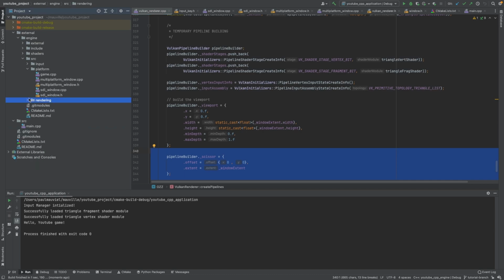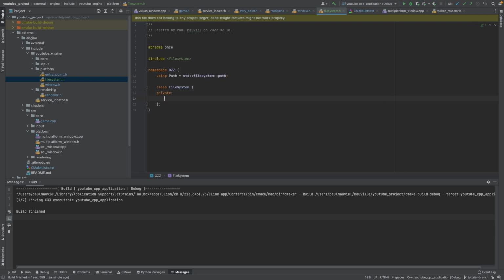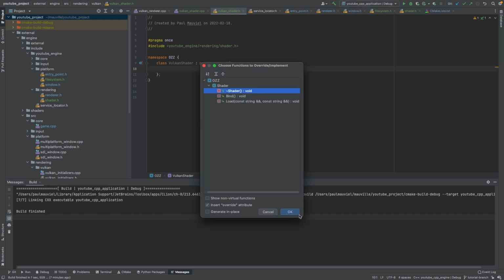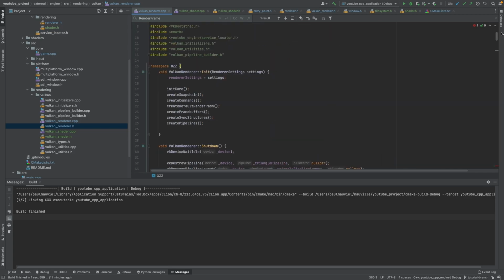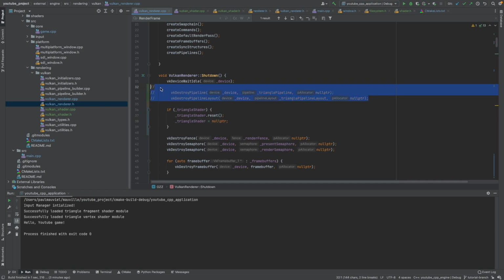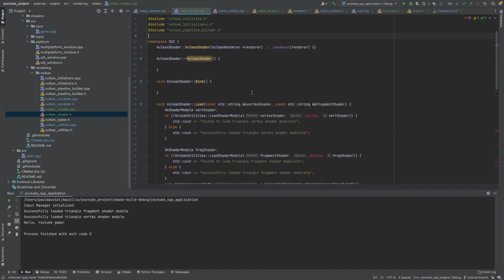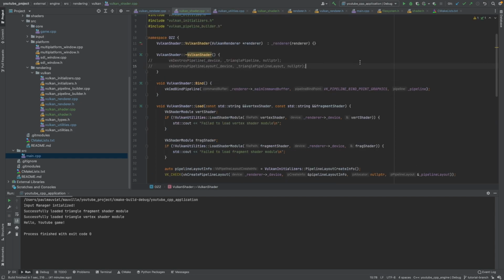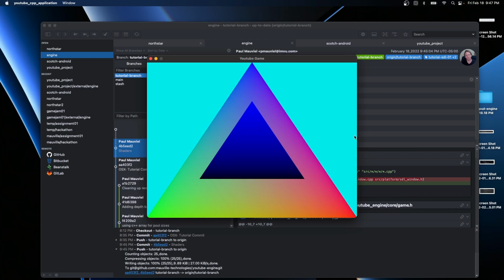Vulkan Shader Class | Cross Platform Game Engine Development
In this lesson, we're going to create our Vulkan Shader abstraction which will allow us to instantiate and use multiple shaders at a time within our application.

We're going to be removing the shader code from our vulkan renderer, abstract our file system layer a little bit, and by the end have two differently colored triangles.

Appreciate the content?